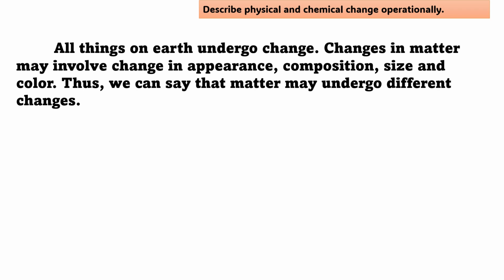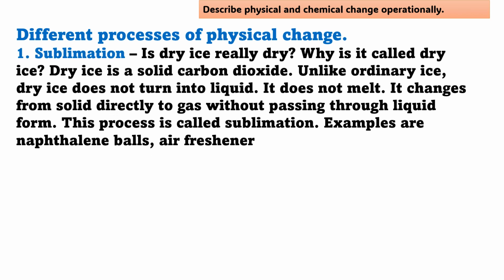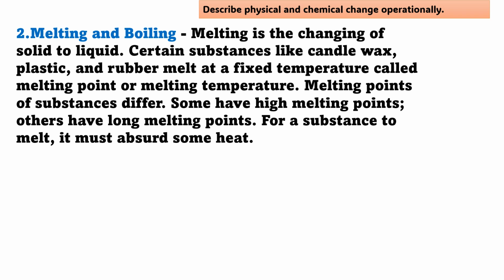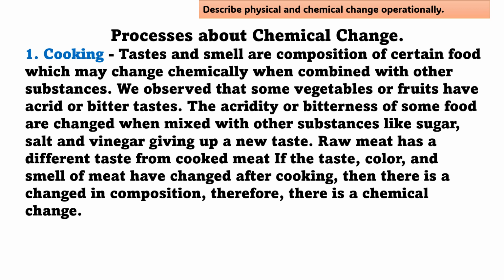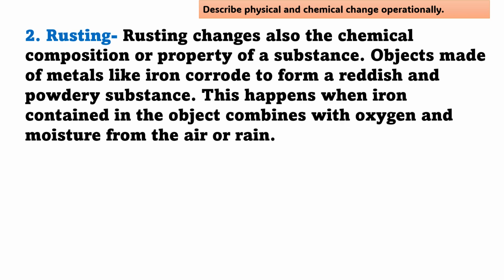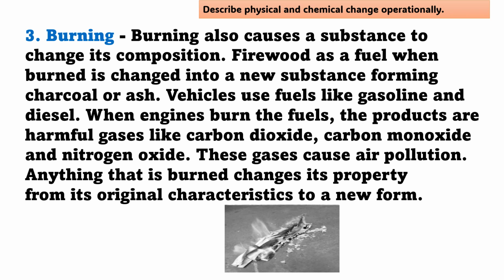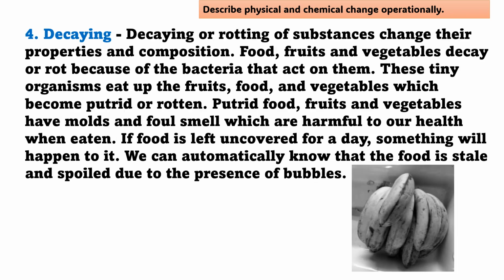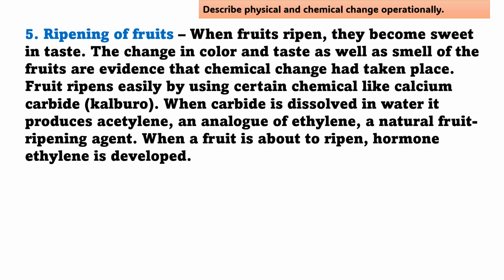Science5 Q1W4D1 Describe physical and chemical change operationally.